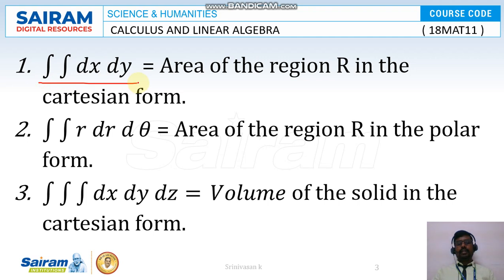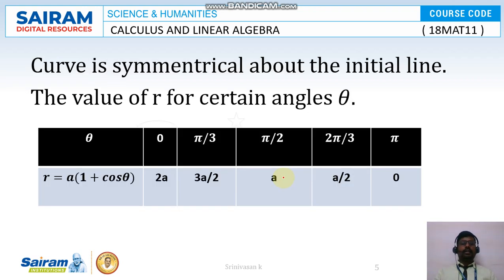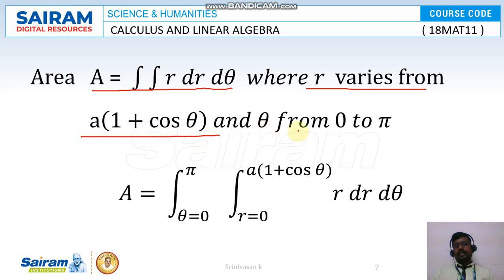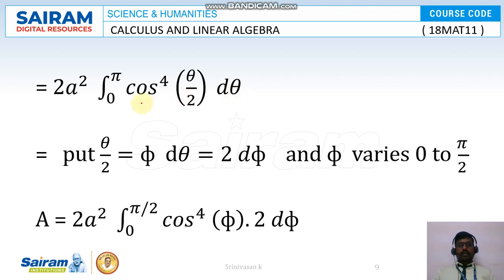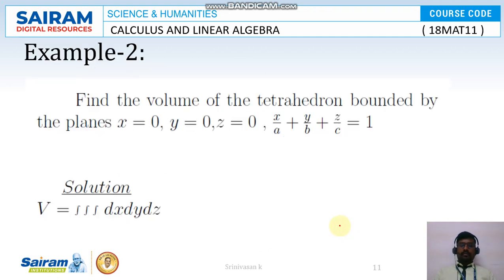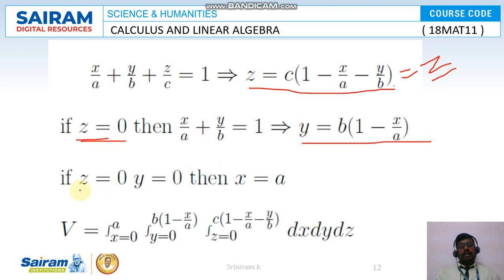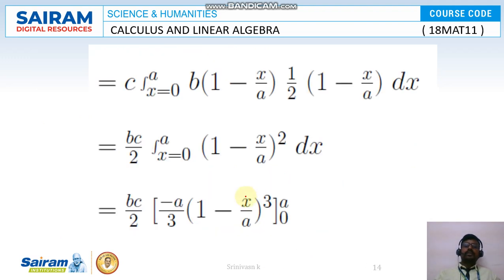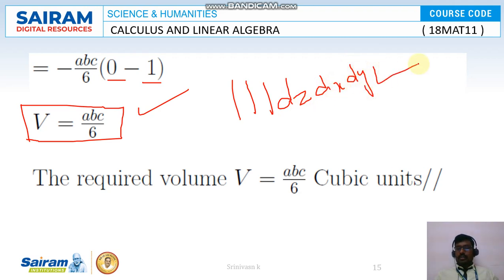Lecture video_18MAT11_module 3_ Application of integral calculus _ Srinivasan k